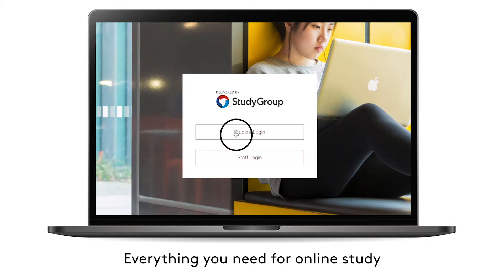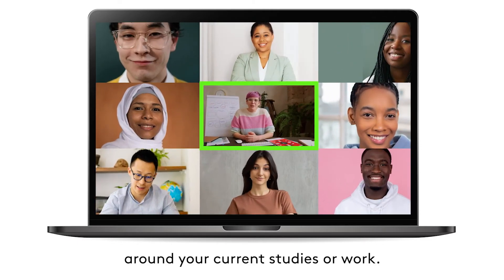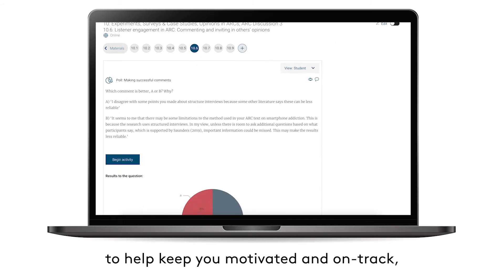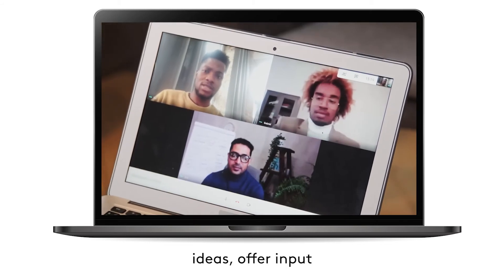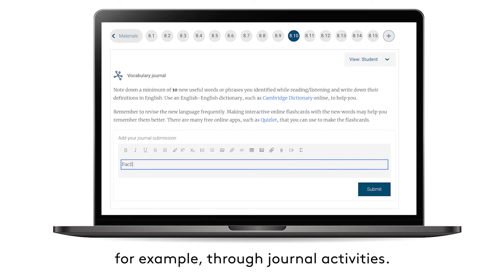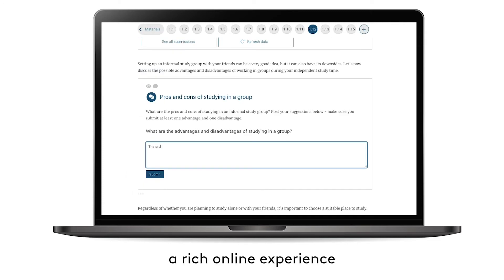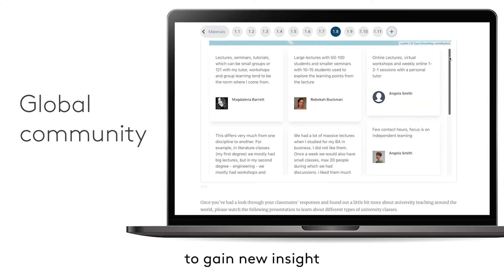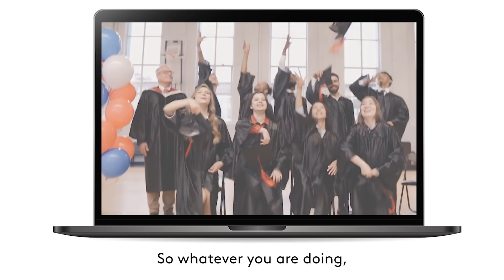Online Pre-Masters Programme Demonstration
Start your international education journey online and progress to postgraduate study at your choice of university.

Wherever you are in the world you can prepare for the dynamic world of work with our range of Online Pre-Masters Programmes. Benefit from flexible online study options tailored to your needs and recognised by a range of top UK universities.